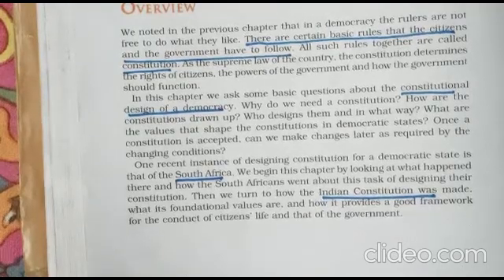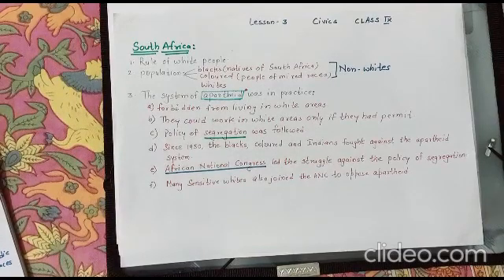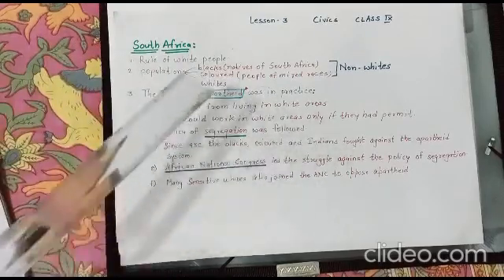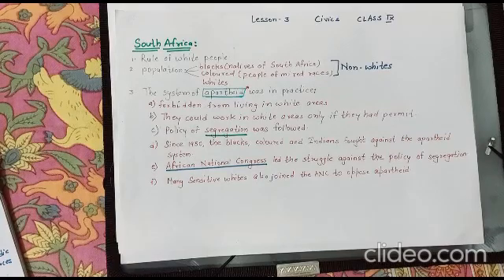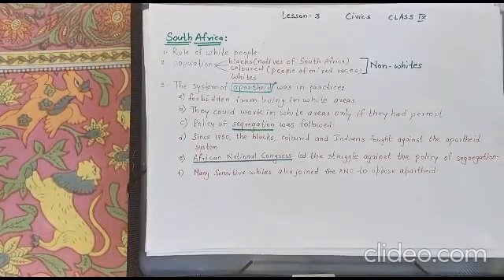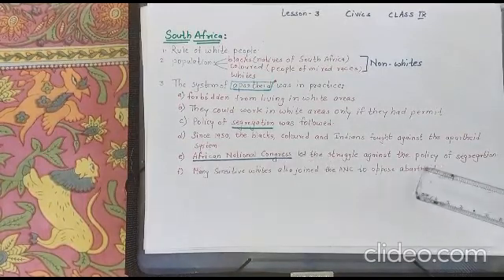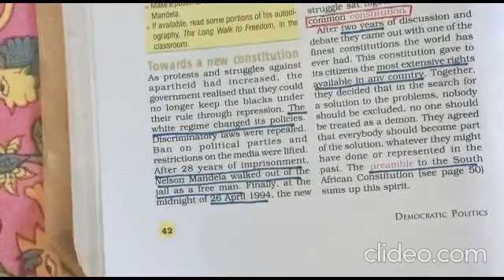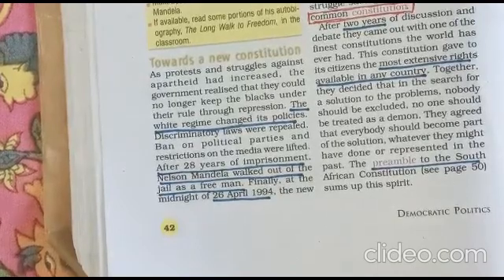Civics Class9th 30 04